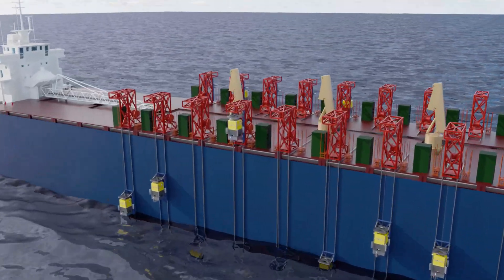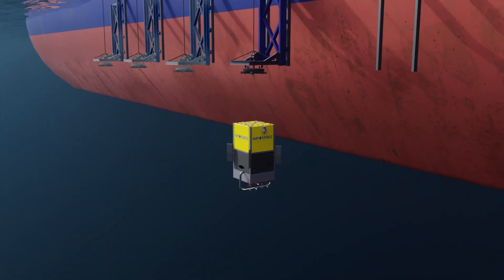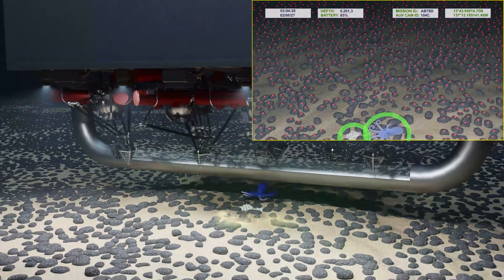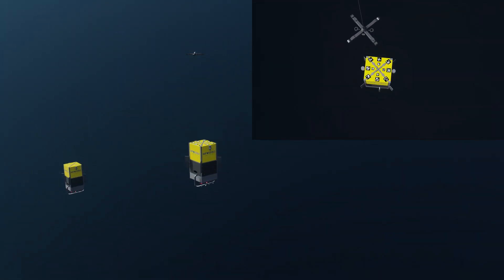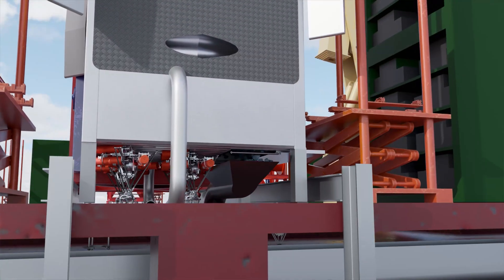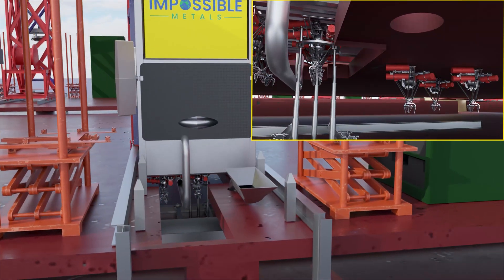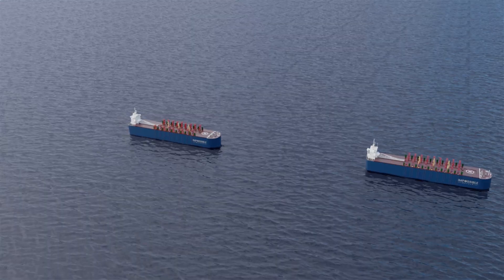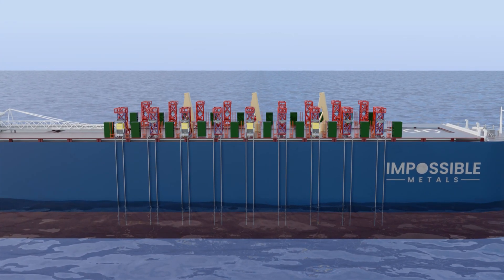How the Eureka Collection System Selectively Collects Polymetallic Nodules from the Seabed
The key benefits:
    * Lowest cost/ton
    * Lowest environmental impact
    * No single point of failure